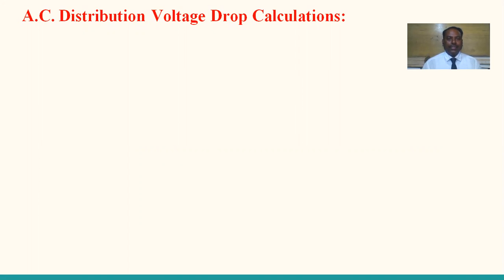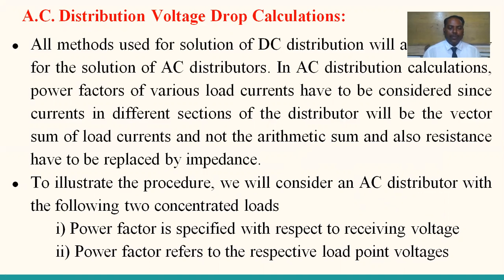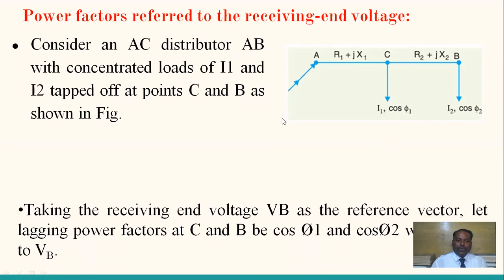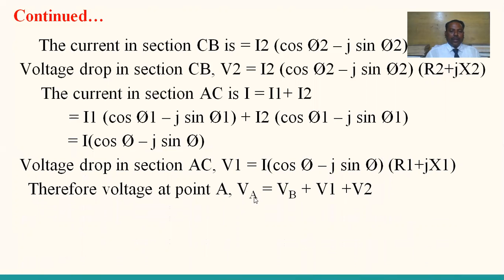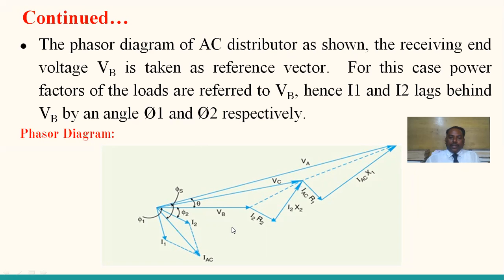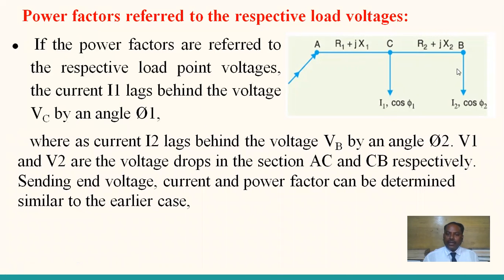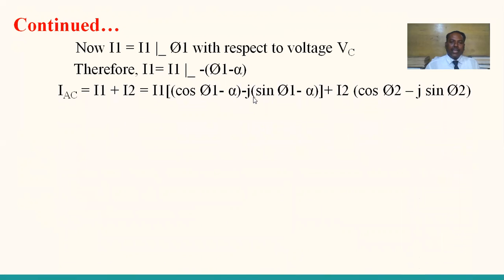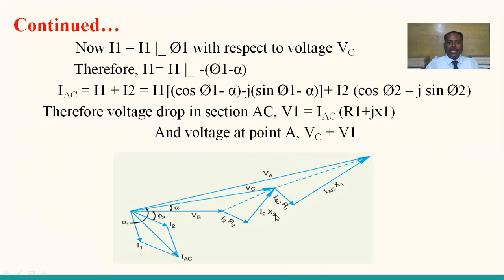BHAKTHA EDS UNIT II VIDEO 6